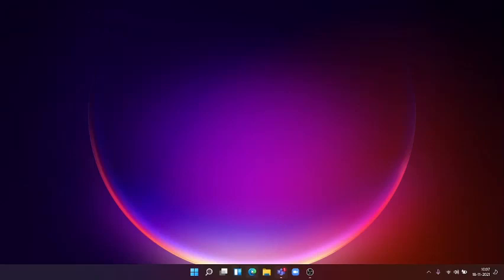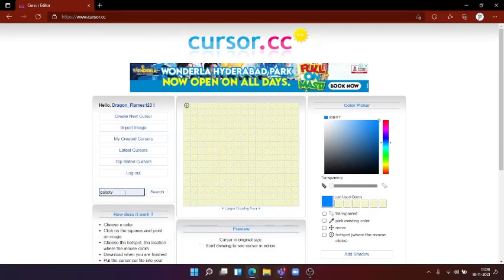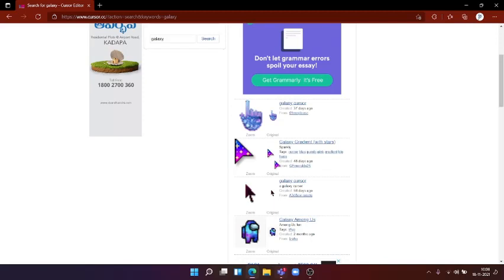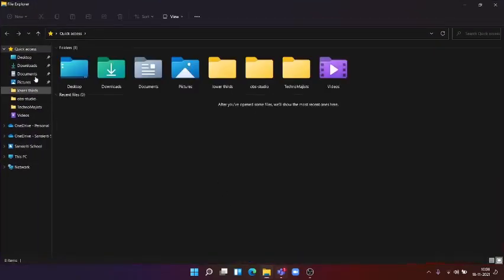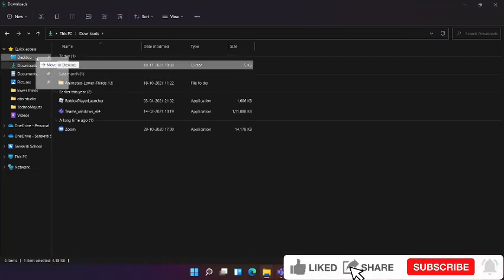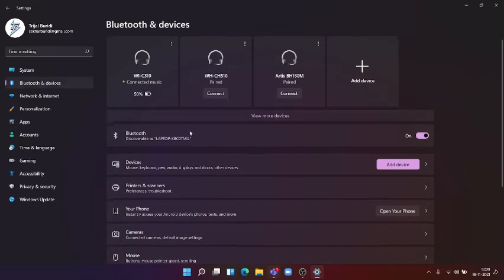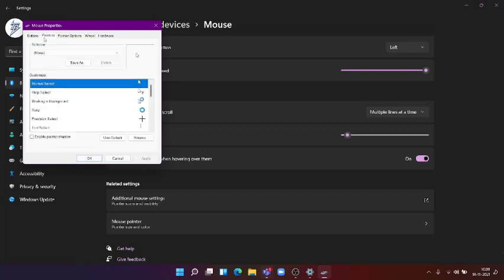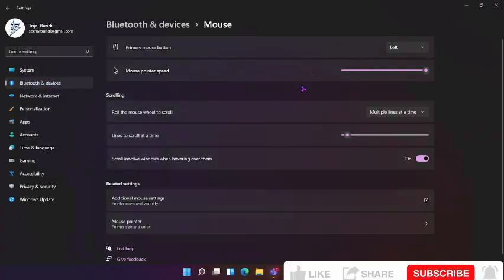How to get Cool Cursor for your Desktop for FREE ! || TechnoMajists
In this video We will be saying about How to get cool and clean Cursors for Free !